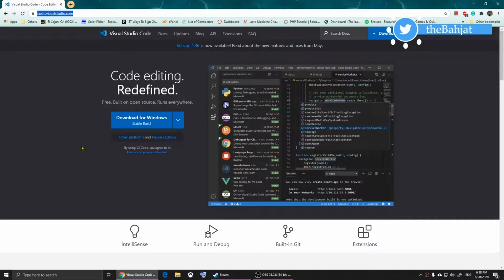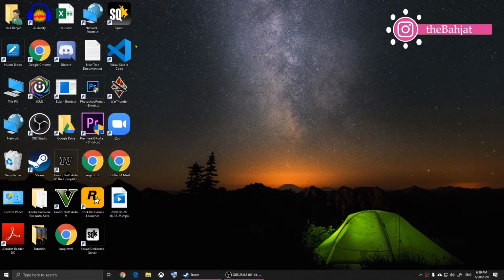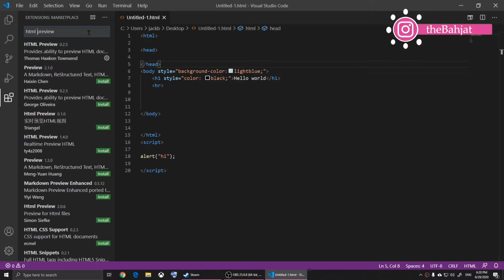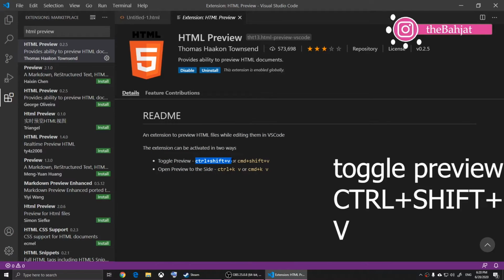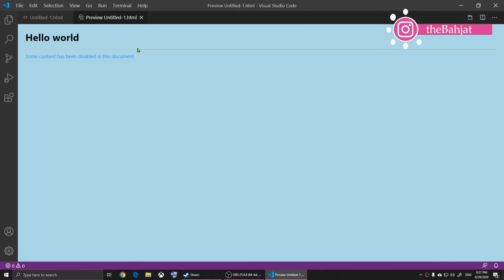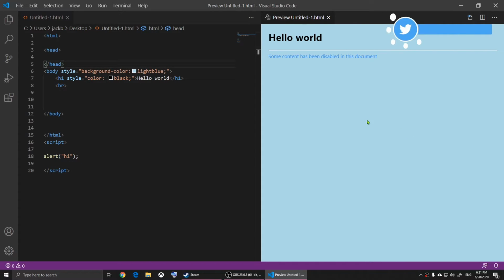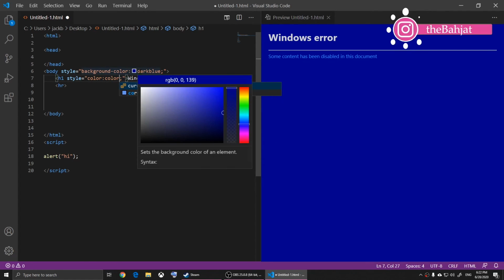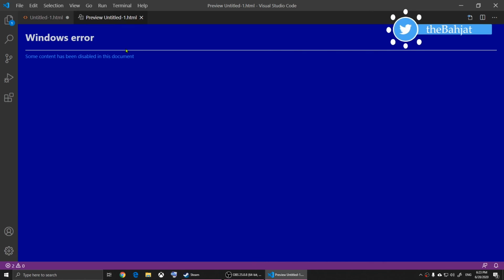Best Visual Studio Code Real-time Editor - HTML & CSS Live Preview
in this video, I will show you how to edit HTML code while previewing it live in real-time aka live preview.
Ask me any questions you have in the comments below.